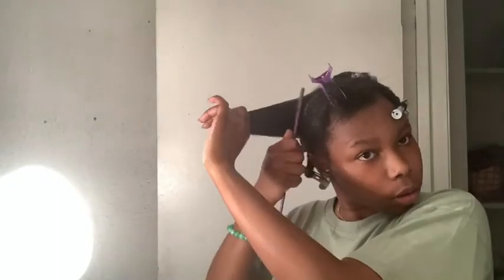how to do a braid out on SHORT 4B/4C hair | TAYLOR TAY